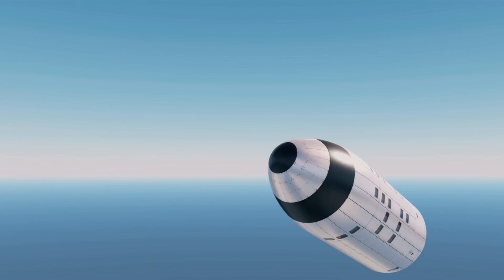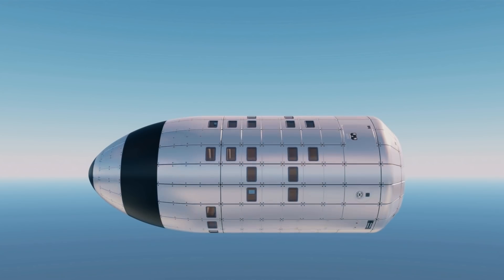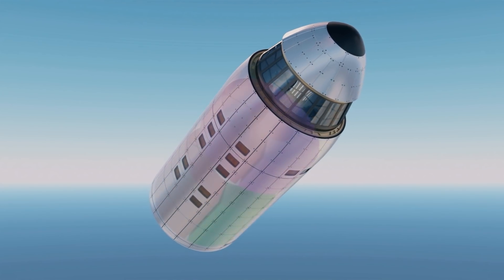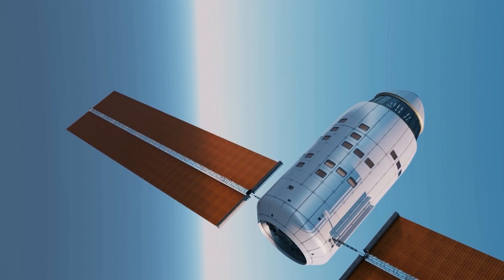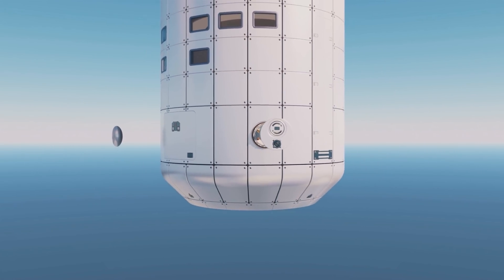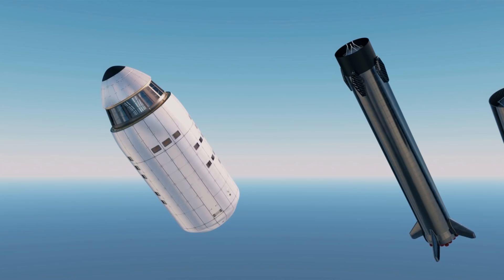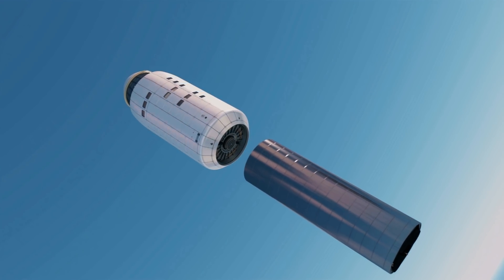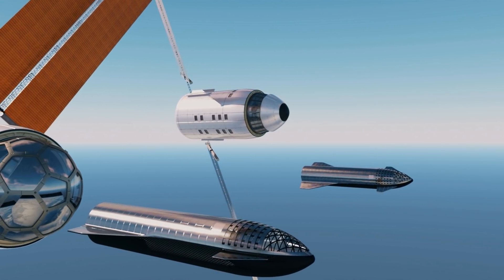SpaceX Single Launch Space Station unofficial concept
The SLSS (Single Launch Space Station) is an unofficial concept created by us. It is meant to be launched on SpaceX superheavy booster and a Starship derived second stage.
More SpaceX space station designs are in the works.
If you see ways to improve the design, mention them in the comments.